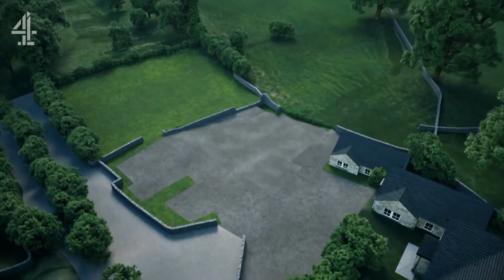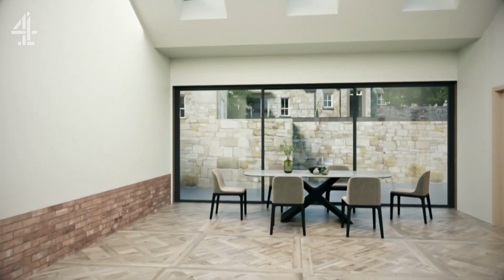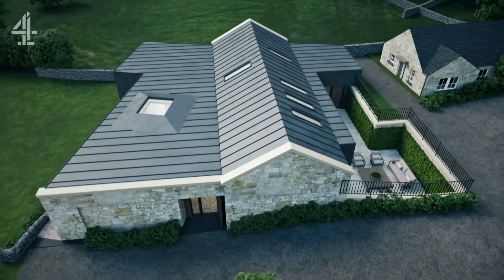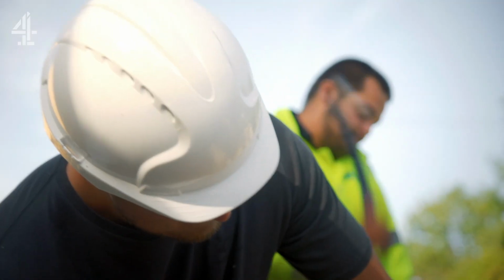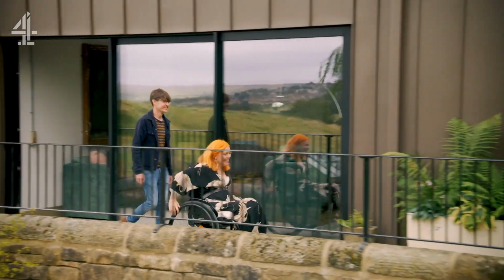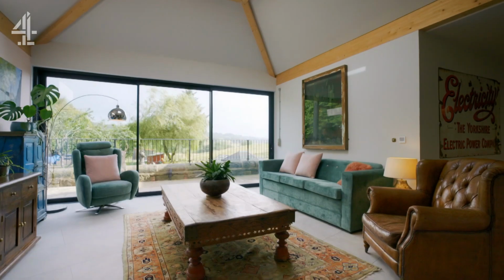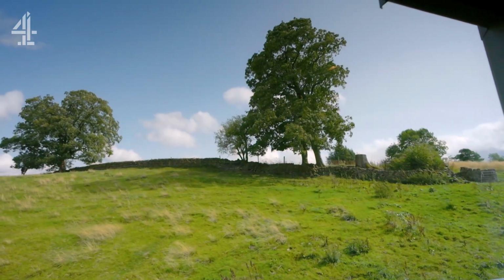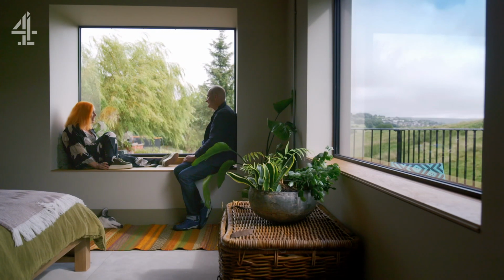NEW: Is This Grand Designs' Most Accessible Build Ever? | Grand Designs 2024 | Channel 4 Homes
Kara and Jonny build a striking stone and zinc home in Keighley amongst West Yorkshire's rolling hills. They face challenges thick and fast, but can they pull off this ambitious build and redefine what accessible design really means?

Presenter Kevin McCloud follows some of Britain's most ambitious self-building projects as intrepid individuals attempt to design and construct the home of their dreams on GrandDesigns

Welcome to Channel 4 Homes! Here you can explore mind-blowing home renovations and space transformations with George Clarke and Kevin McCloud, Love It Or List It with Kirstie Allsopp and Phil Spencer, and sneak an exclusive look at Britain’s Most Expensive Houses.

Stream on Channel4